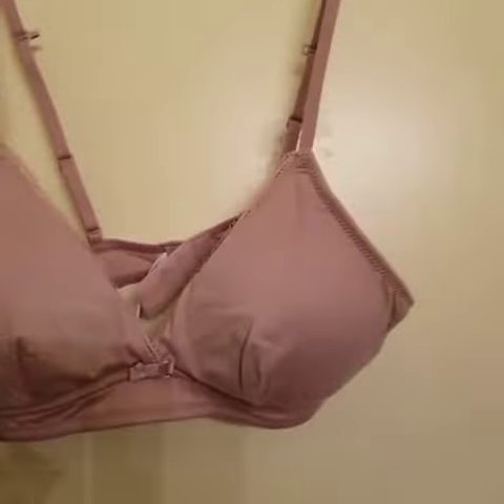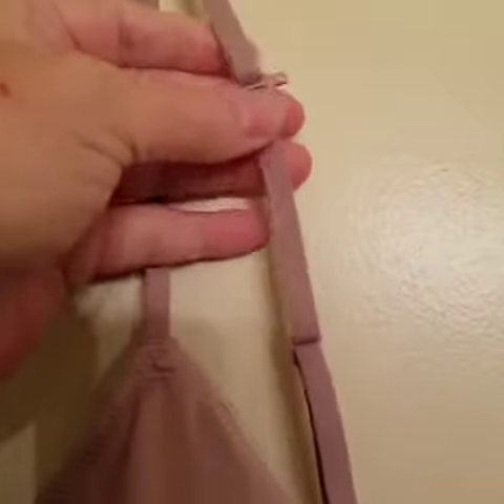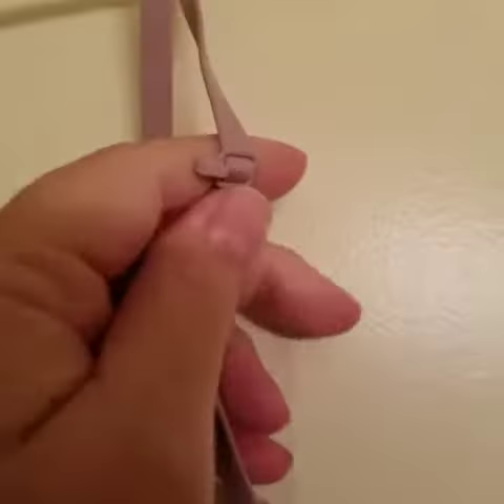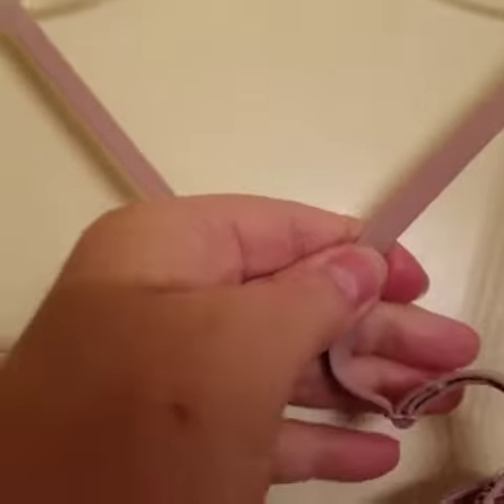Women's Wireless Bra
Package Dimensions: 9.4 x 6.3 x 1.4 inches
Shipping Weight: 2.88 ounces (View shipping rates and policies)
ASIN: B07QKJV2GB
Item model number: HOP600CC00023
Amazon Best Sellers Rank: #5,451,290 in Clothing, Shoes & Jewelry (See Top 100 in Clothing, Shoes & Jewelry)
#2563387 in Women's Shops
#26723 in Everyday Bras
#10179 in Women's Sports Bras
If you are a seller for this product, would you like to suggest updates through seller support?

hanes bras walmart
hanes underwire bras
hanes comfort flex fit bras
wire free bras for large breasts
wirefree padded bras
hanes bras outlet
bratops
bra uniqlo japan
bras without underwire walmart
best wireless bras 2018
bra no underwire victoria secret
no wire bra plus size
no wire bralette
bra without wire or hooks
bra without lining
walmart bras plus size
hanes bras at walmart
walmart bras front closure
walmart bras playtex
walmart bras secret treasures
walmart bras for juniors
best wireless bras 2019
bali comfortable revolution wirefree bra
best wireless bras for small breasts
best wireless bras for big busts
playtex ultimate lift & support wire-free bra
gap t-shirt bra (discontinued)
gap wireless bra
gap body sports bras
gap seamless racerback bralette
gap body locations
old navy bras
wire-free bras walmart
kohl's bali comfort revolution
kohl's wireless bras
kohls playtex bras 4693
underscore bras